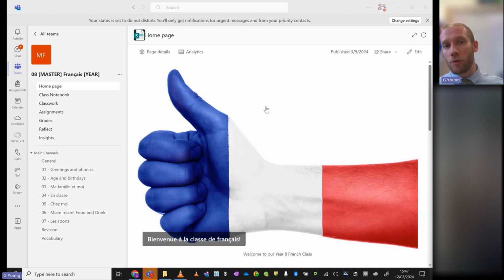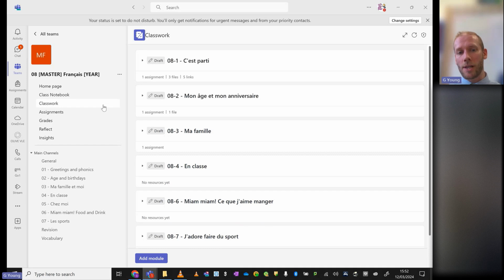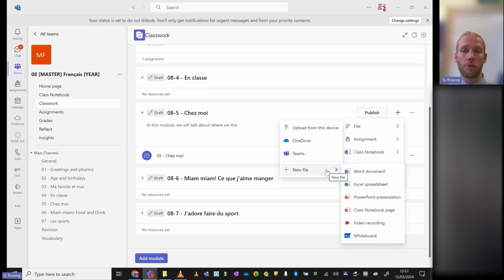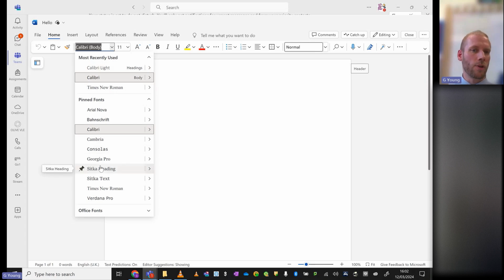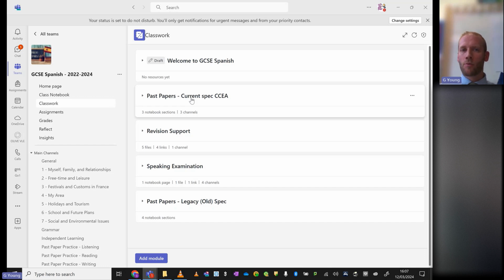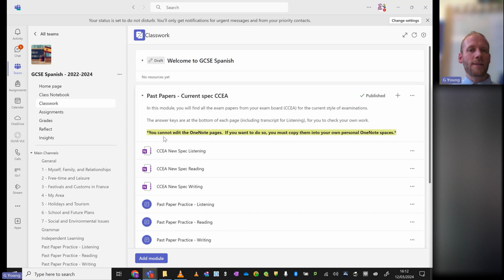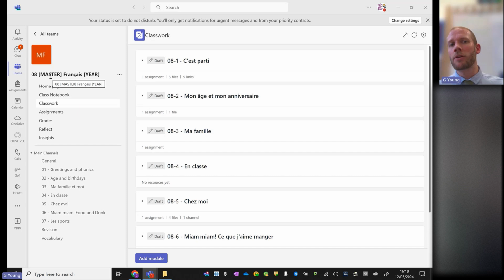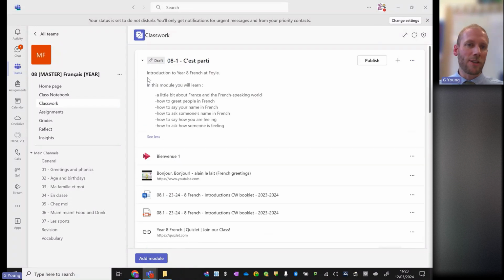Working smarter with the New Teams Classwork App 12 Mar 24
Classwork is a simple to use app that helps primary and post primary teachers manage topic content and clearly signpost work for students. In this EA webinar, Graeme Young from Foyle College shares why he has started using this new app and the impact this is having on both him and his students.
Teachers will also have the opportunity to learn more about the new AI features in the app which are due for release soon.